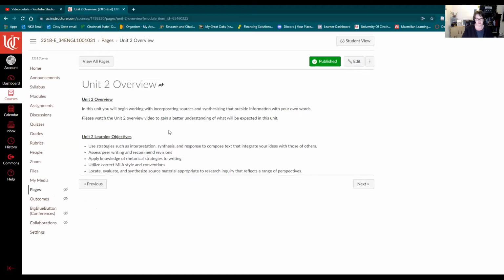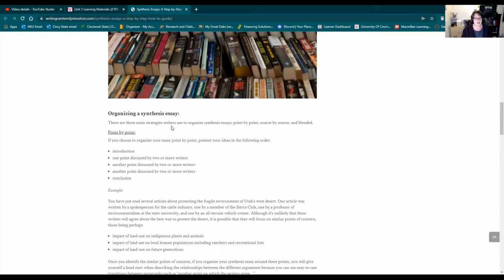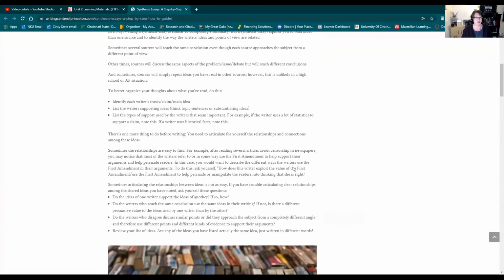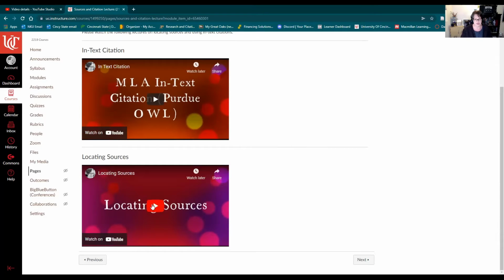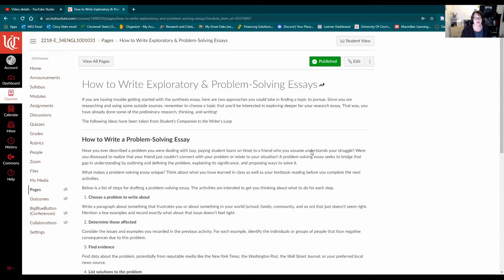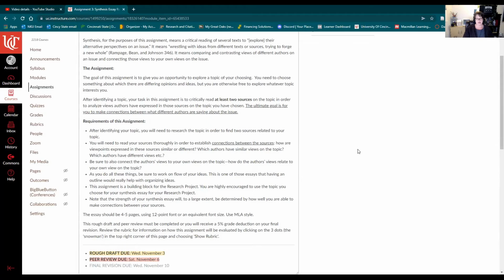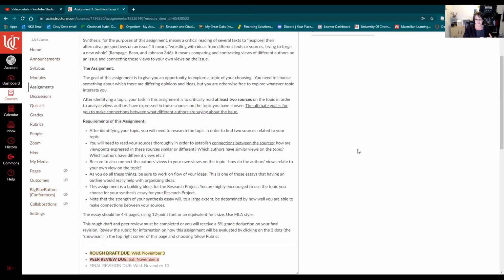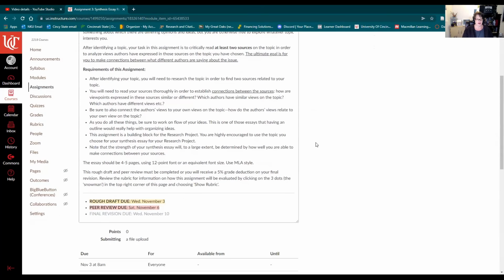Unit 2 Overview: Synthesis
An overview of the second writing unit: the synthesis essay.